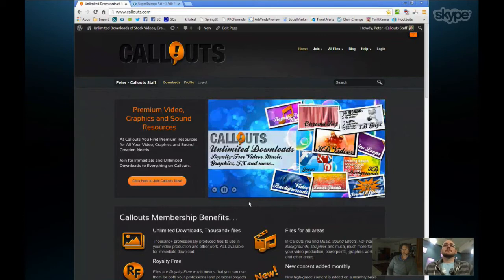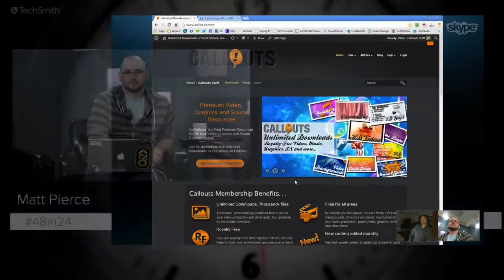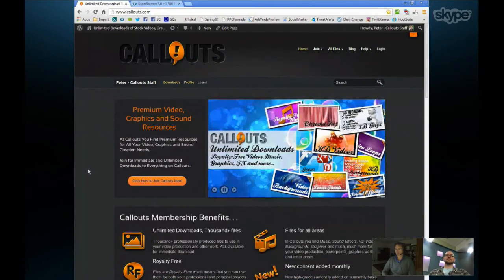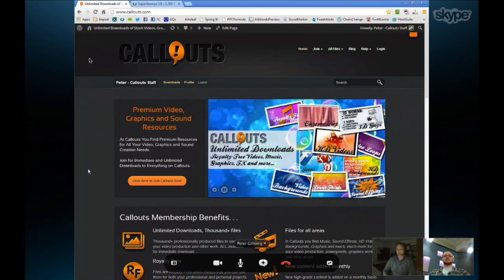48 in 24: Callouts, resources for video and presentations with Peter Gillberg